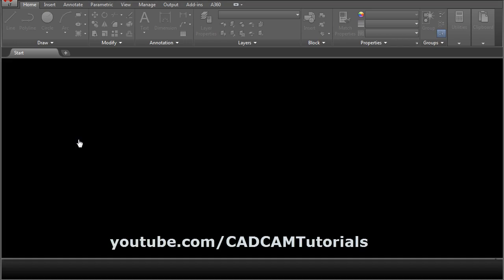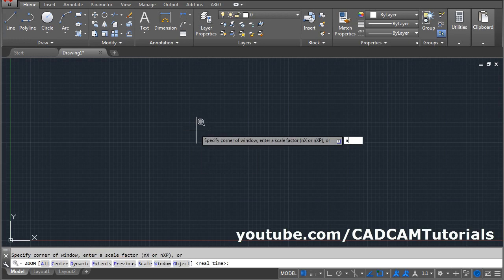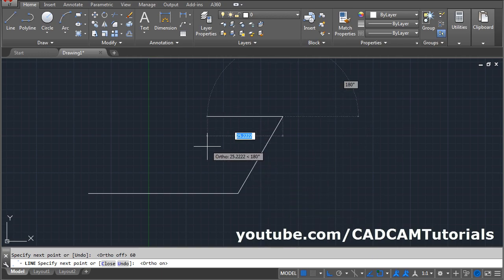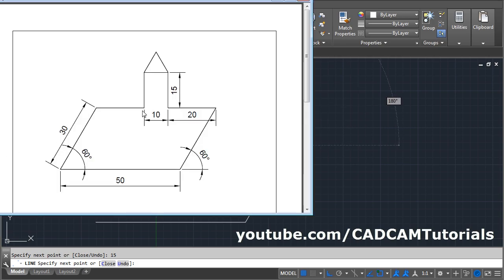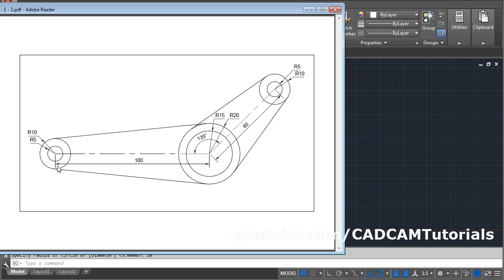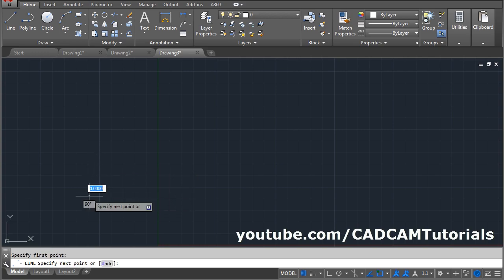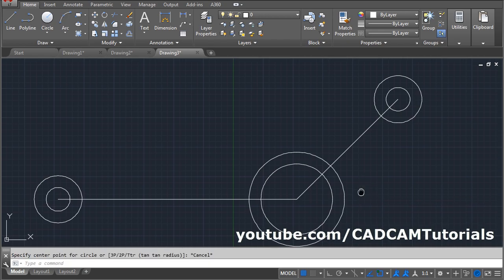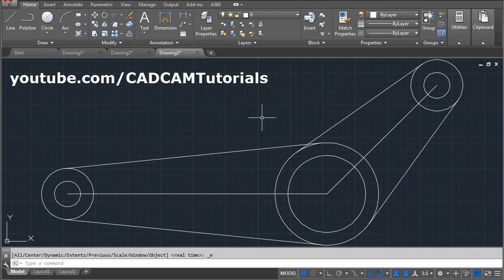AutoCAD 2016 2D Drawing for Beginners - 1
AutoCAD 2016 2D Drawing for Beginners - 1. This tutorial shows how to create AutoCAD 2016 2D Drawings for Practice. These AutoCAD exercises are solve using the commands learned in previous tutorial. AutoCAD commands used in this tutorial are line, line in angle, circle, line tangent to two circles, limits, zoom all
AutoCAD 2016 practice drawings
AutoCAD 2d drawings for practice mechanical